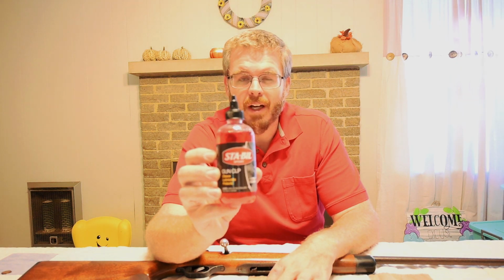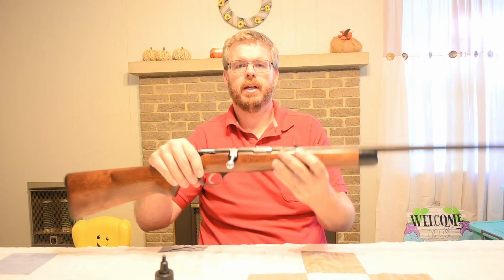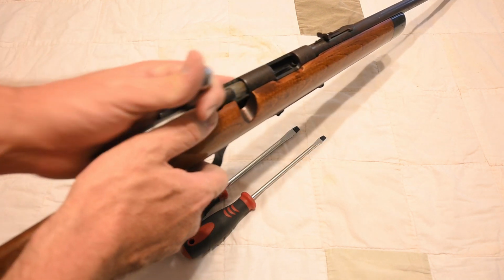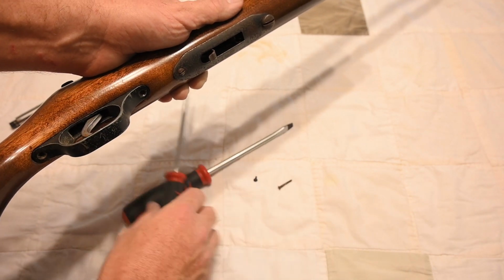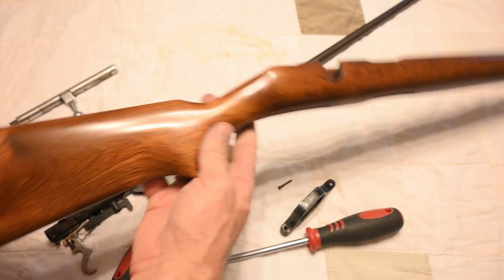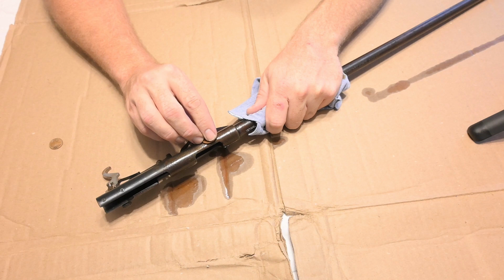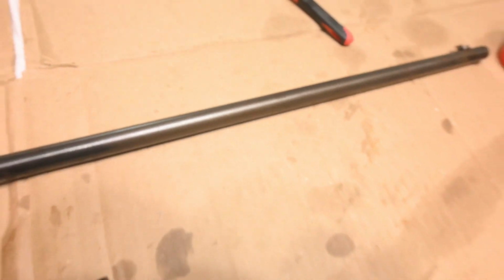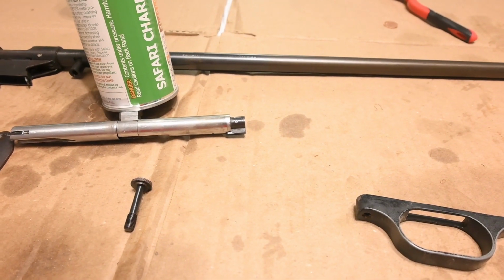Part 3: They ALL Rusted: Remove Rust from Guns with a PENNY!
This is Part 3 of a series where we remove rust from my guns.  This time we try a penny and Sta-Bil CLP.